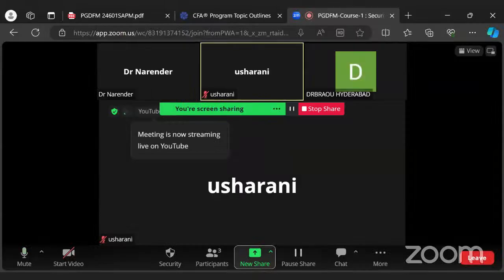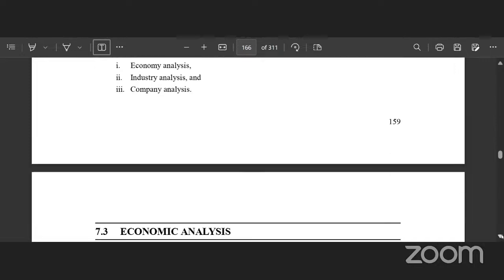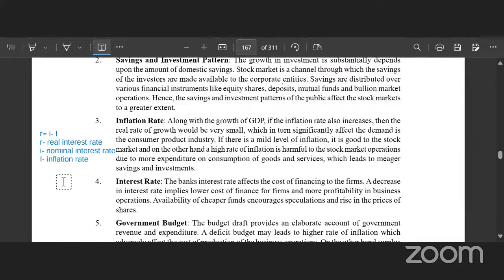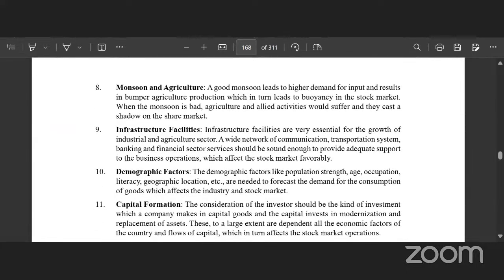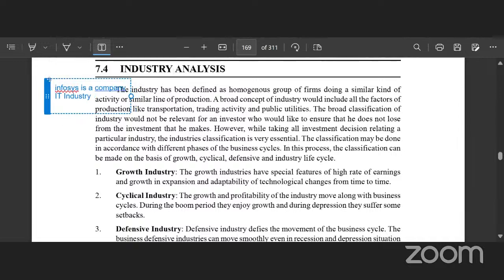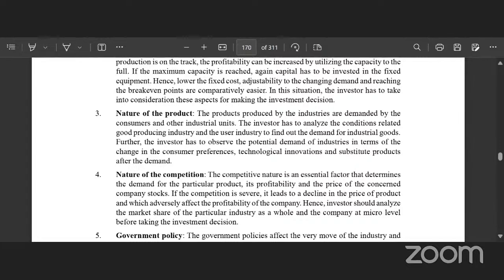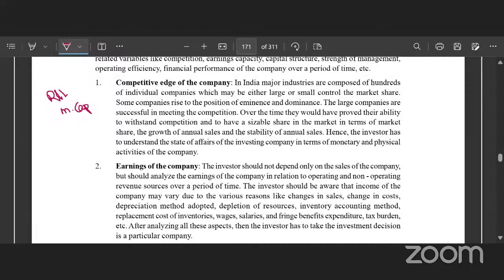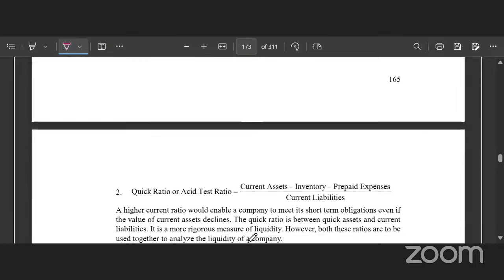PGDFM-Course-1 : Security Analysis & Portfolio Management